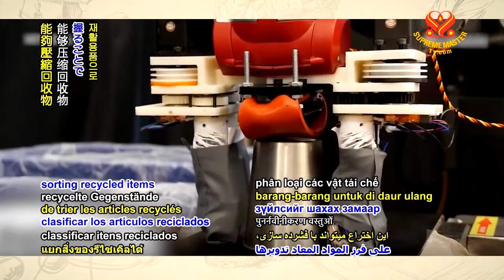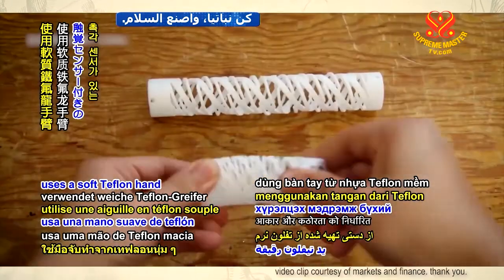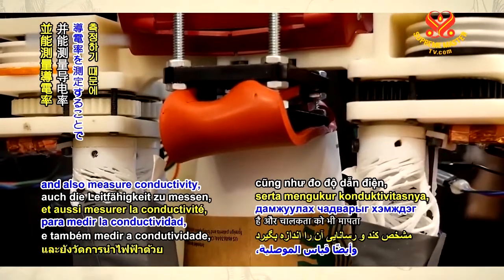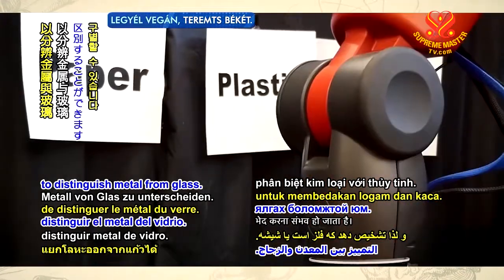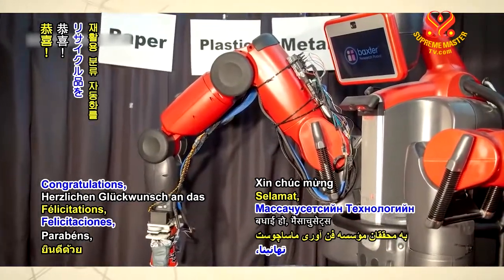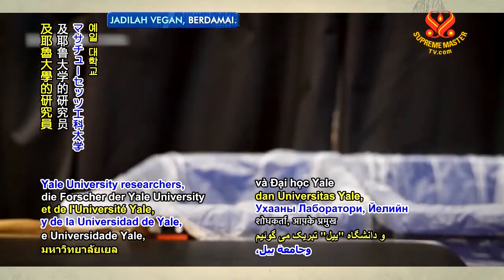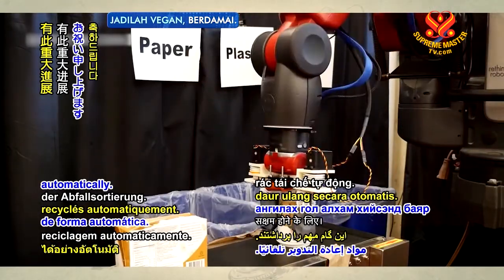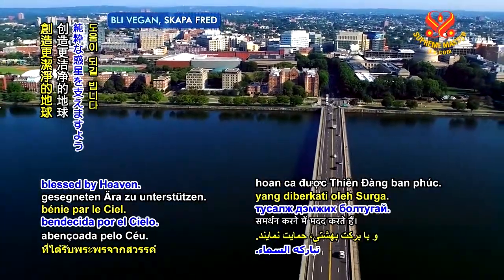0659 NWN 4 United States scientists create robot that categorizes recyclables 6m